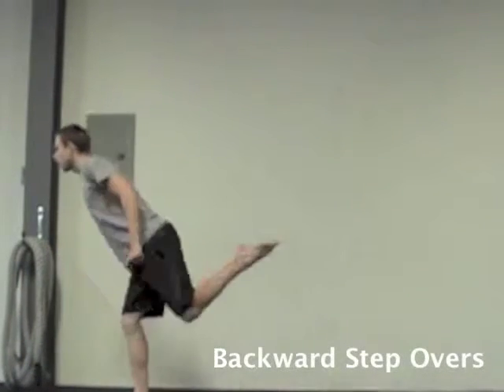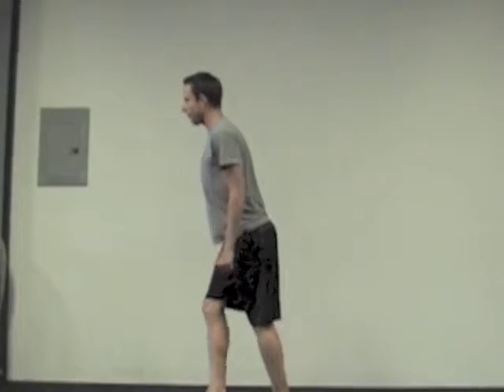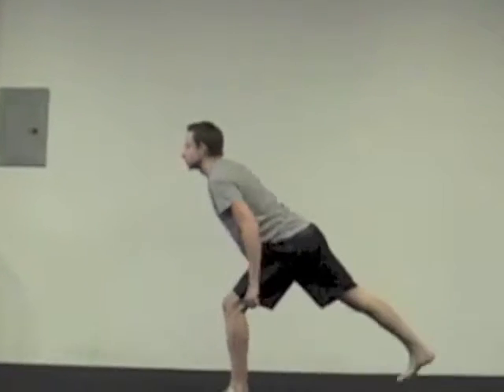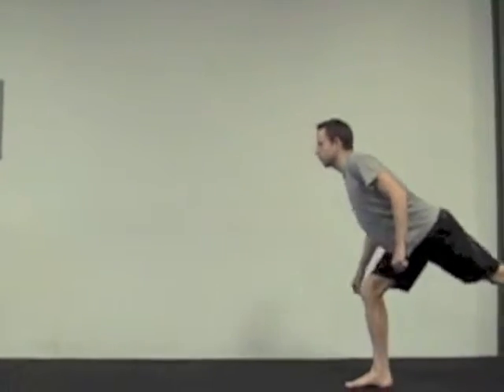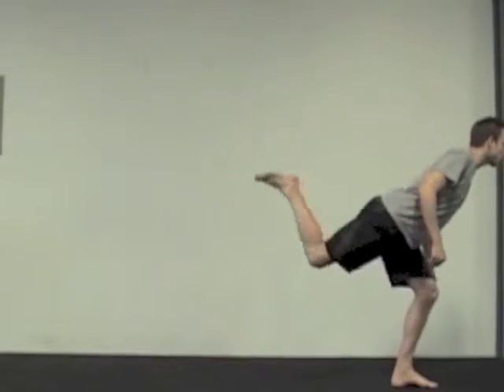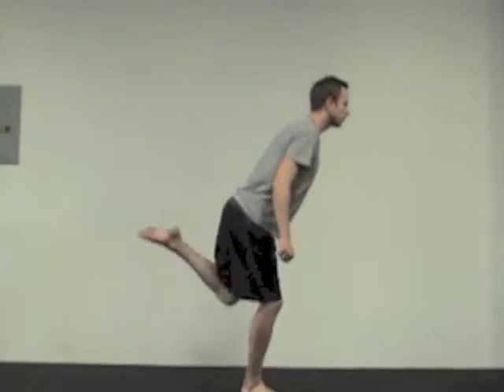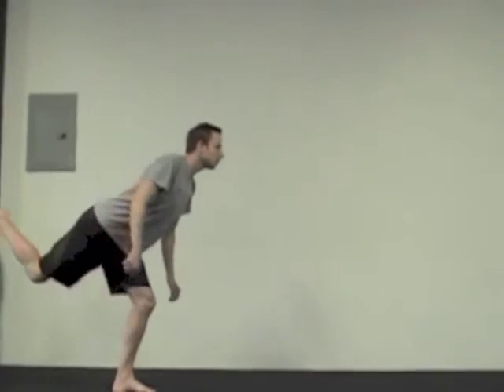Backward Step Overs